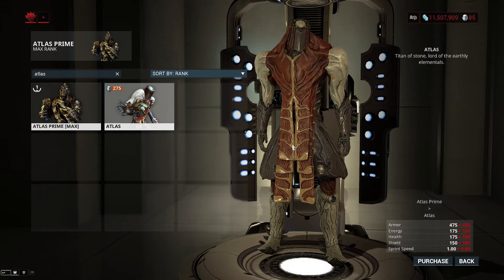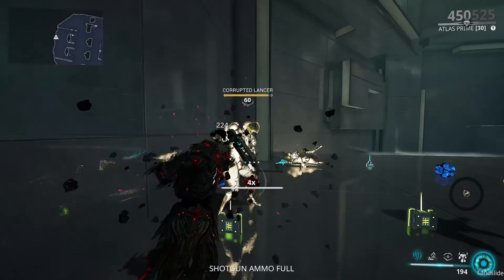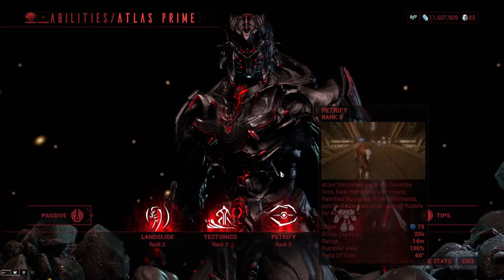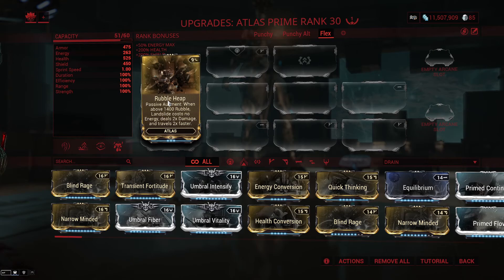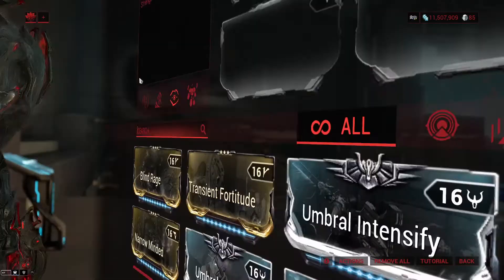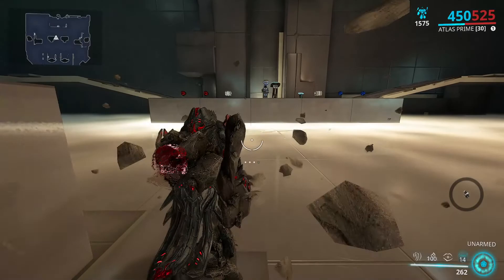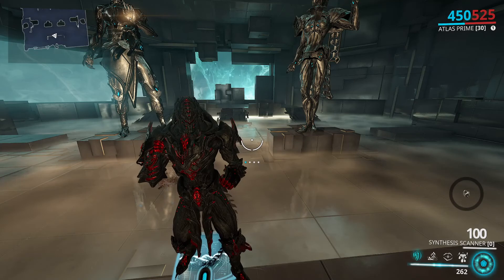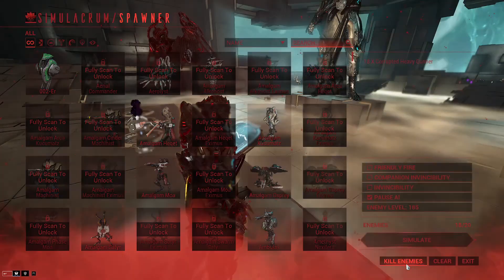Warframe - Complete Atlas Guide | BUILDS/HOW TO PLAY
In this guide, I will be completely covering Atlas. I will be going over stats, abilities, augments, Steel Path viability, and a very good build.

They will also be sorted accordingly on the timeline.
0:00 Intro & Disclaimer
0:24 Base Stat Comparison
1:44 Prime or No Prime?
2:08 Atlas Ability Breakdown
9:43 Atlas Augments Breakdown
16:43 Steel Path Viable?
17:44 Build 1: Punchy
24:08 Outro